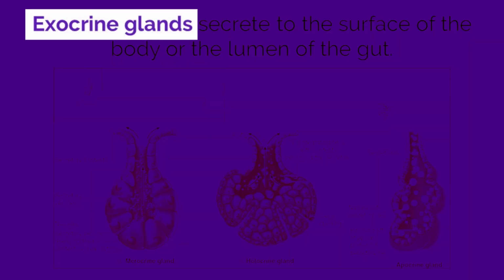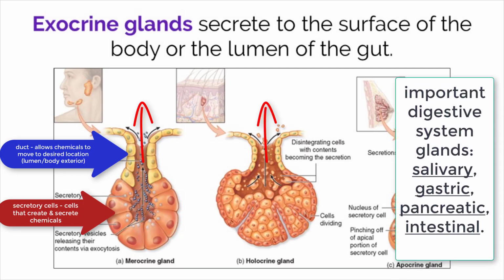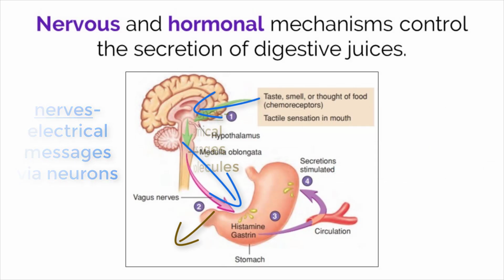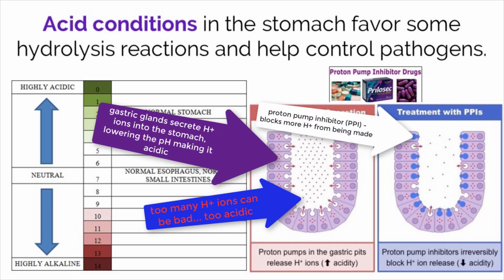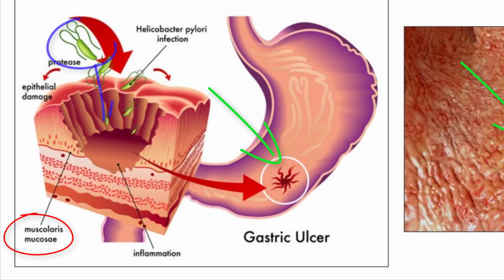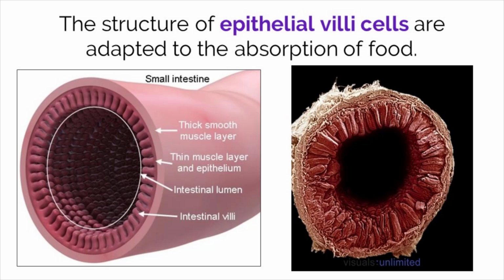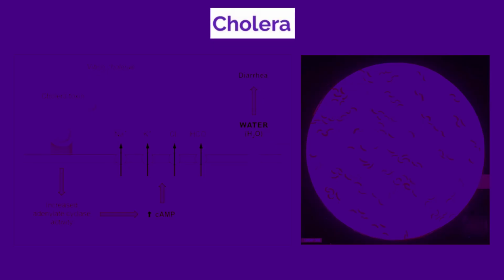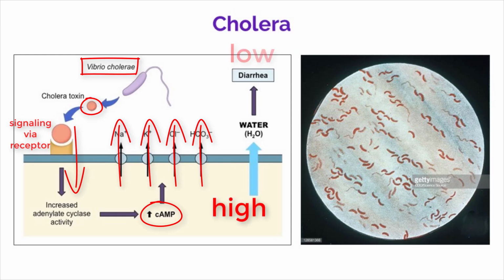[OLD] IB Biology D.2 - Digestion - Interactive Lecture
This lesson is based on the 2016 curriculum (current).